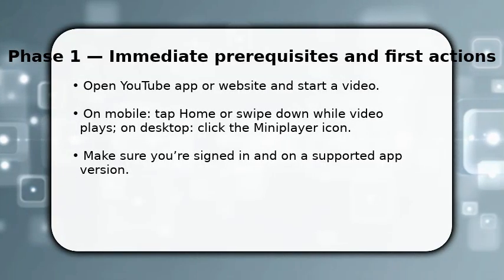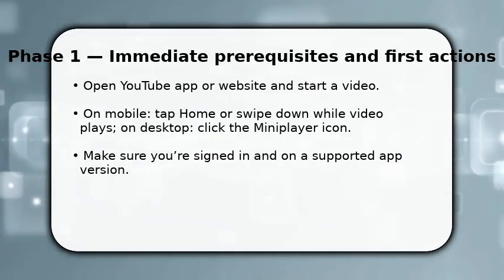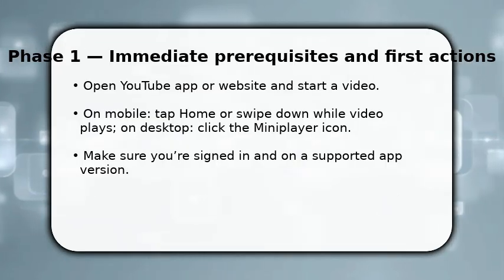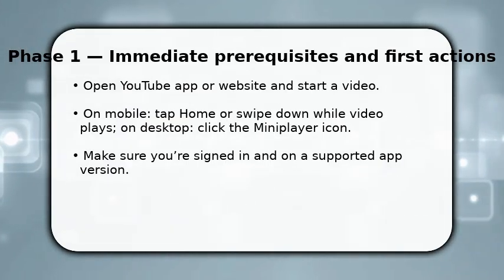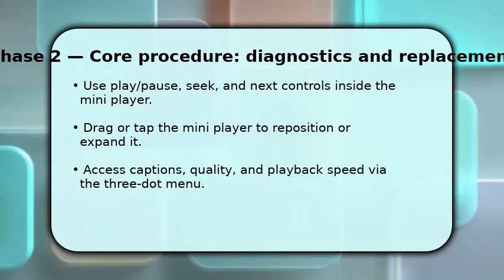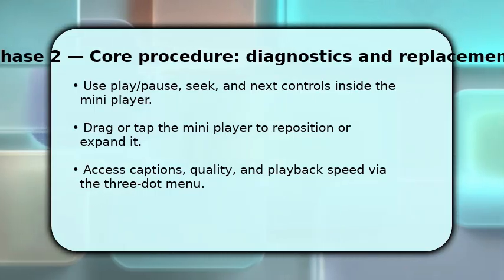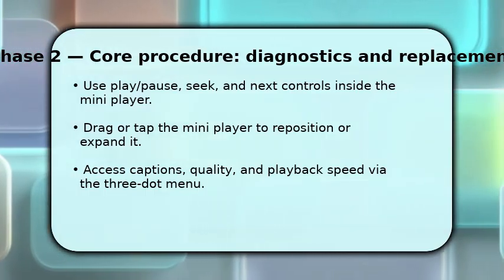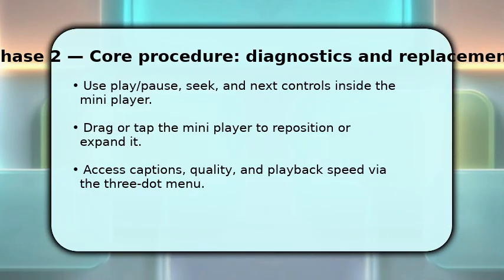How to Use Youtube Mini Player (full Guide)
How to Use Youtube Mini Player (full Guide) | 🔒 Surfshark VPN Deal — Stay private and secure. $1.99/mo + 3 Months Free ▸

Master the use of YouTube' extraneous player, commonly known as 'miniplayer', with our comprehensive guide. Learn how to navigate and control this feature for an enhanced viewing experience directly on your channel or within comments.

YouTube mini player, How to use YT Mini Player, Youtube Control Panel, Channel Comment Box, Comment Navigation in YouTube